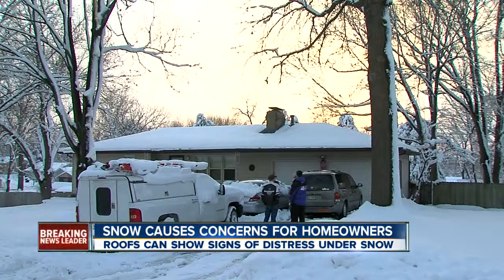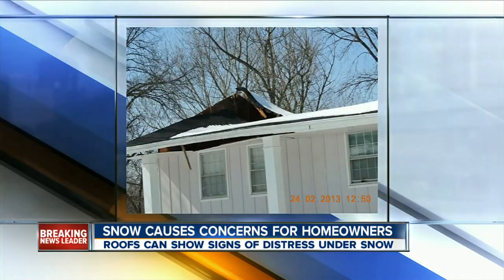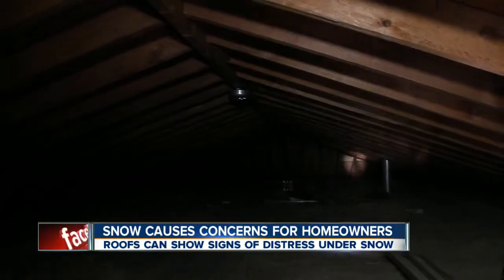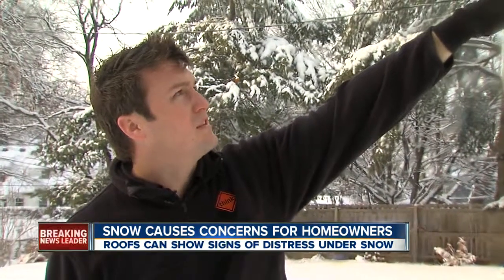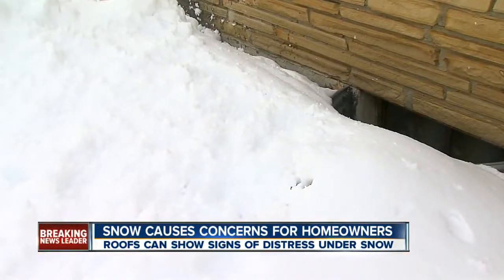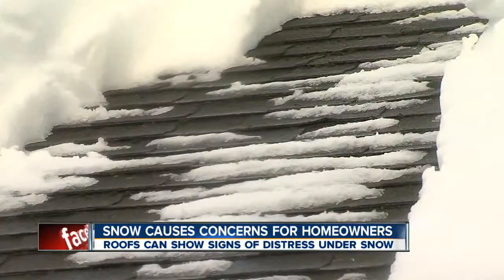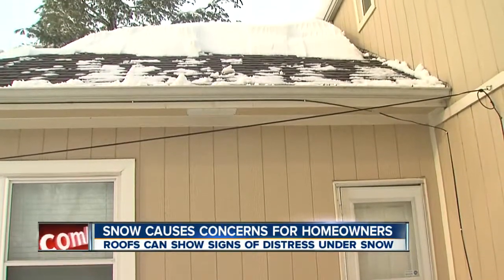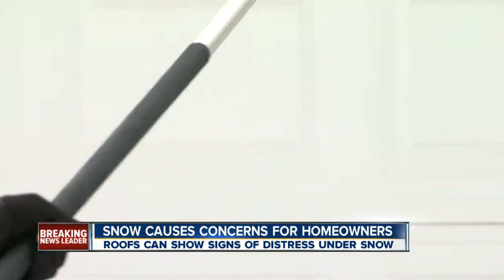Heavy snow causes roof dangers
Mitch Weber shares tips on how homeowners can protect themselves from the heavy snow that accumulated on their rooves after the recent round of snowstorms.